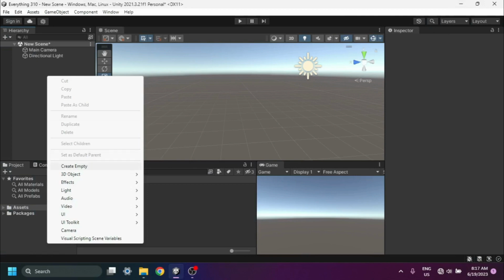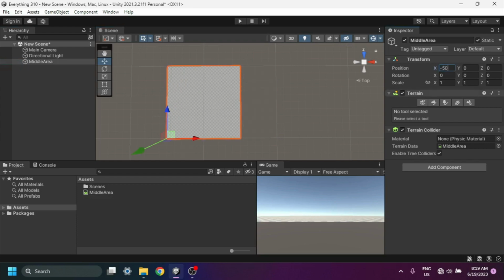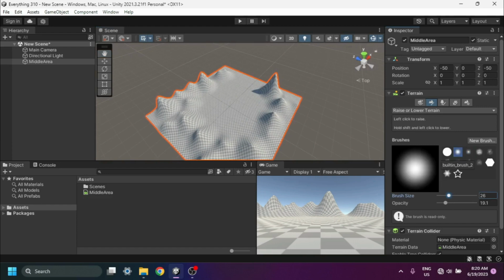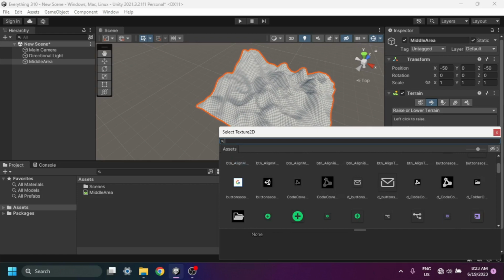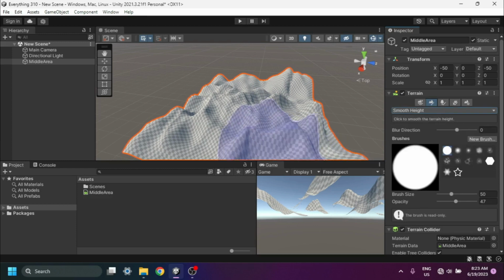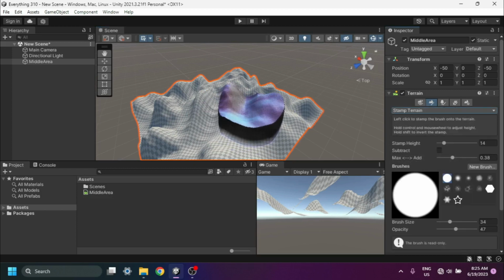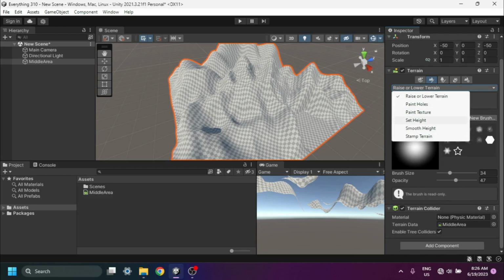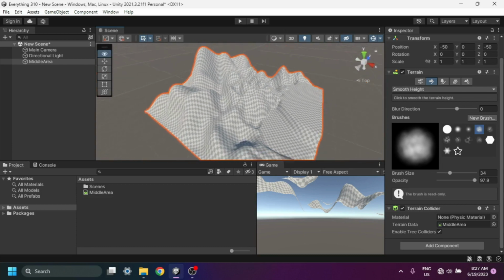Terrain Design in Unity: A Step-by-Step Guide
In this video, I will show you how to create and modify terrain in Unity. I will walk you through the steps involved in creating a new terrain, adjusting its size and height, and using the Raise and Lower Terrain tool to sculpt the terrain to your liking. I will also show you how to use the Smooth Height, Paint Holes, and Stamp Terrain tools to refine your terrain and create more natural-looking features.
By the end of this video, you will know how to use the basic terrain tools in Unity to create stunning terrains for your games or virtual worlds.